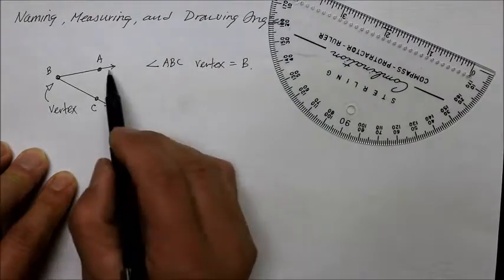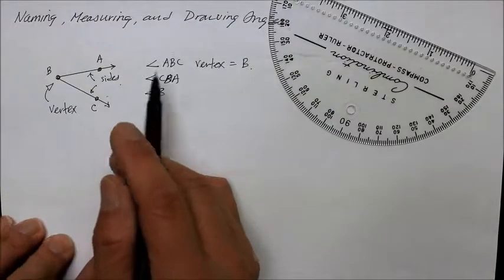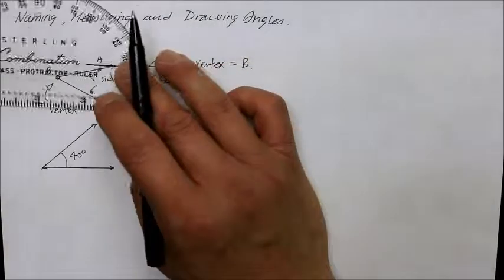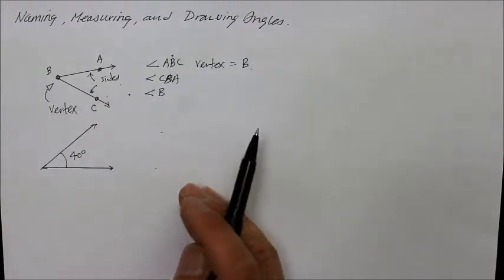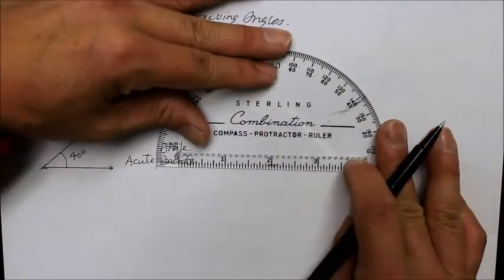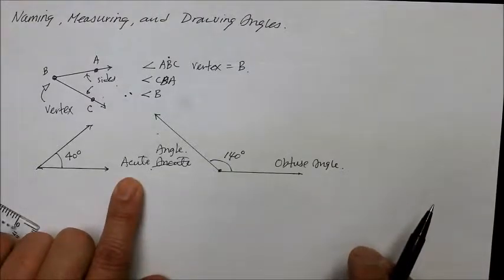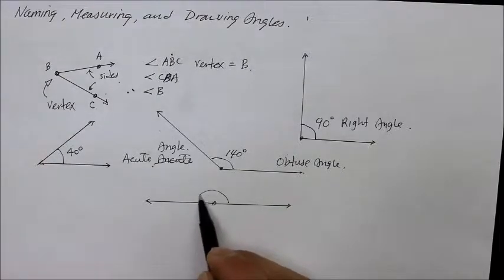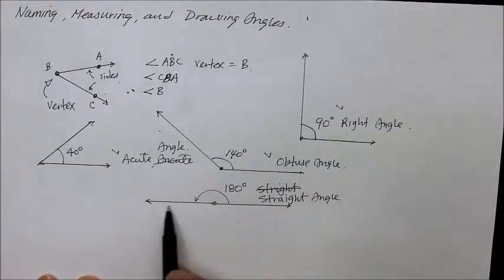405GM Name, Measure & Draw Angles Part 1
This instructional video will introduce the concepts that involve angles.